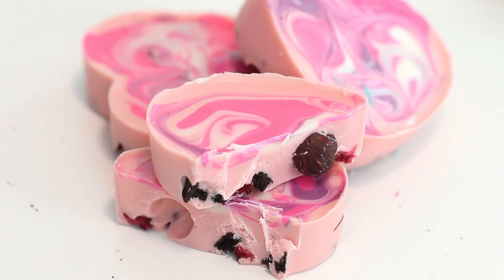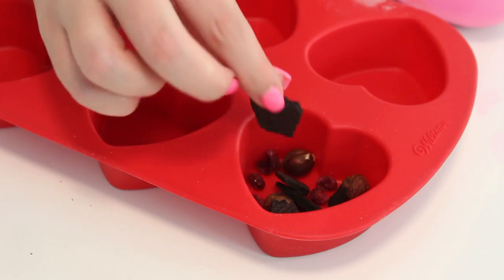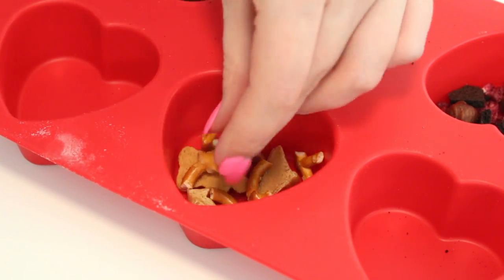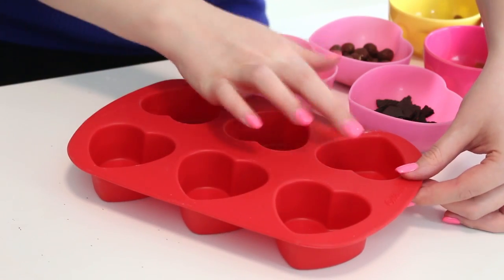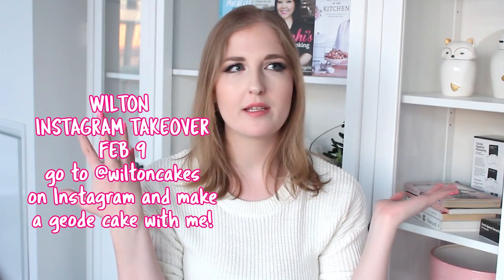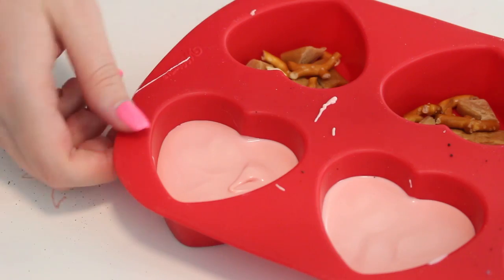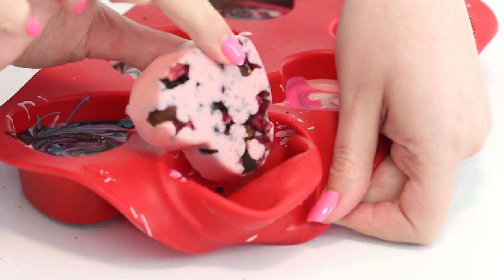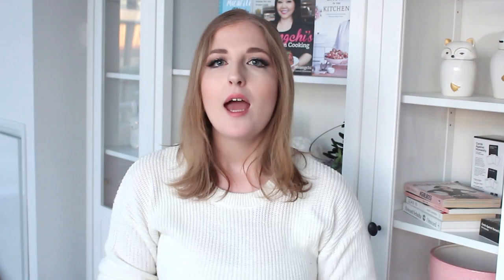EASY Marble Chocolate Hearts | Chocolate Bark | RECIPE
Super easy and pretty marbled chocolate hearts layered with cookies, nuts, dried fruit and caramel! RECIPE BELOW!

Ingredients
freeze-dried pomegranate seeds
chocolate biscuits, crushed
hazelnuts
pink candy melts, melted
Soft caramels, chopped
teddy grahams
pretzels
dark chocolate, melted
Extra candy melts for swirling, melted

WILTON INSTAGRAM TAKEOVER
I'm making a heart-shaped geode cake on Wilton's Instagram @wiltoncakes on FEB 9!!
Come stop by and say hello! The recipe is exclusive to their page!

xx
Cayla

For all of you who are amazing and have read this far, here is a clue for Thursday’s video:  A giant cookie!

Song: Up Sticks